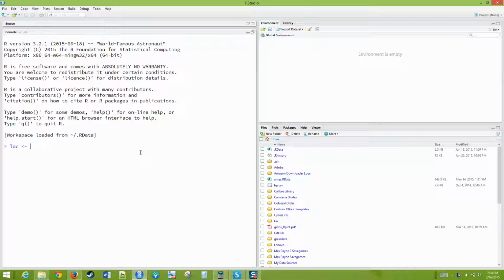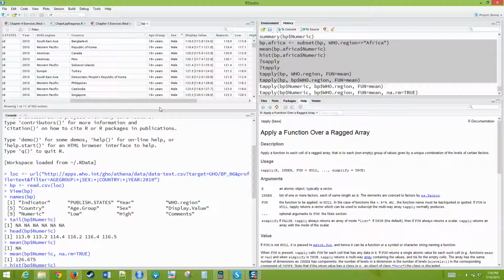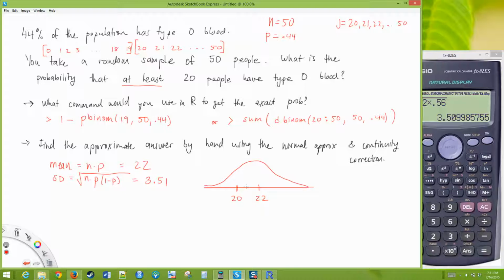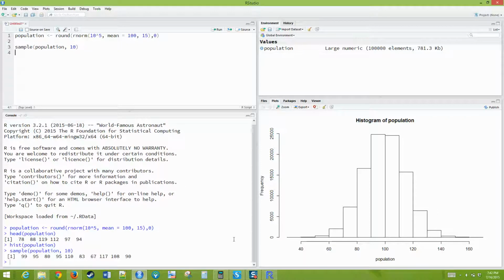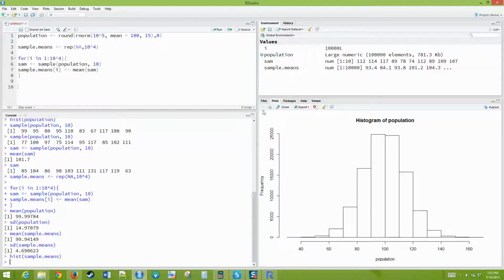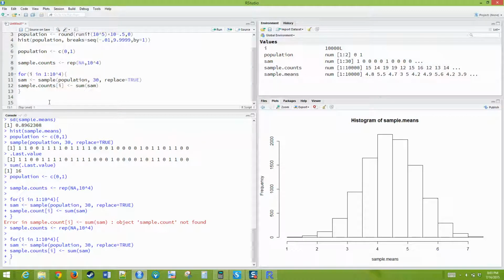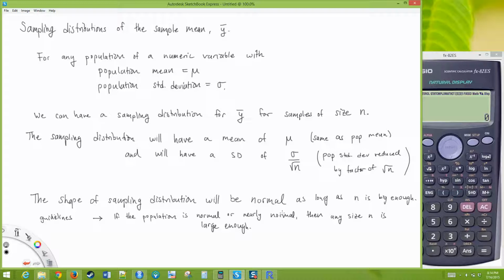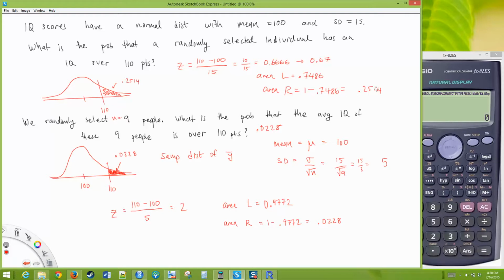Stats XL13 Lecture July 16 2015 Part 1